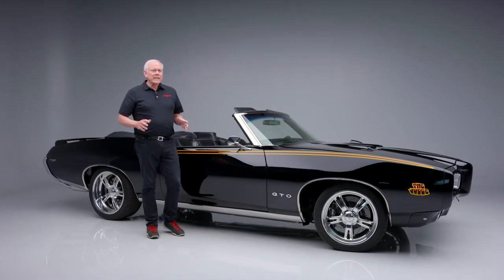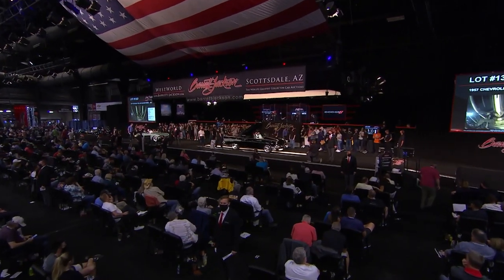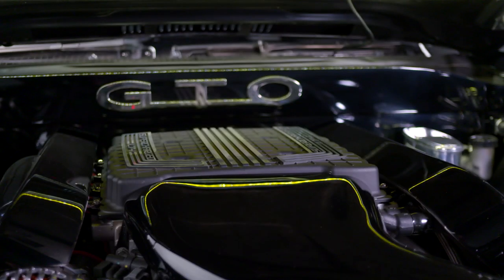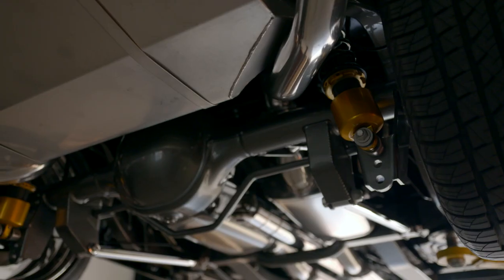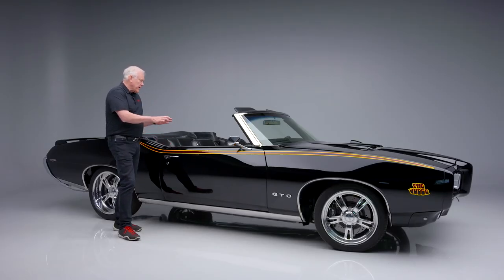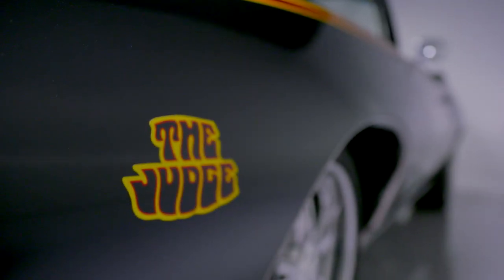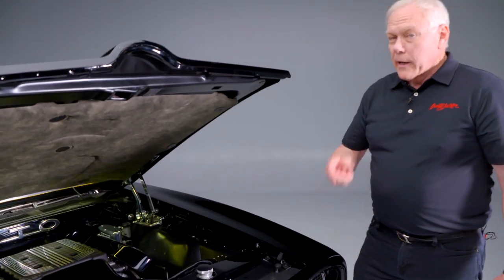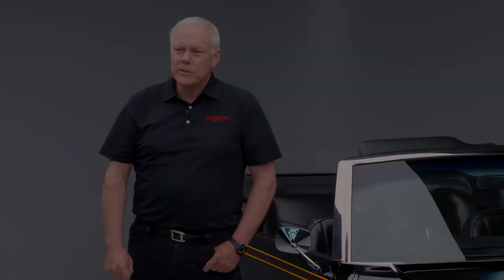FIRST LOOK - 1969 Pontiac GTO Custom Convertible - BARRETT-JACKSON SCOTTSDALE 2022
This one-of-a-kind Resto-Mod was professionally built and restored by its longtime owner, Patrick Pogrant of Patrick’s Classy Cars in 2019. Dressed in deep black, with the classic “The Judge” motif tastefully slung on the side, this timeless “Goat” is pumped up in all the right places. Under the hood is GM's supercharged 6.2-liter LT4 V8 engine. Producing a factory-rated 650hp and 650 ft/lbs of torque, this powerplant inhales via custom-built cold air intake and intercooler and announces itself thanks to a set of Ultimate Headers with a full 3-inch ceramic-coated exhaust system. The V8 also sports a Street Shop front accessory drive system and custom-built coil pack covers with chrome accents giving the engine a clean look. A Quick Time bellhousing connects the V8 to a TREMEC TKO-600 5-speed manual transmission with a .64 drive ratio and Mcleod RST twin street clutch. Completing the drivetrain is a polished 3-inch aluminum driveshaft with billet ends and Strange Engineering S-Series rear end with 3.89:1 ratio and Strange 31-spline axles. This GTO rides on an Art Morrison Sport chassis with an independent front suspension, chrome control arms and C6 Corvette spindles. In keeping with the Resto-Mod theme, the Pontiac features a Detroit Speed power rack & pinion steering with Strange Engineering monotube coilover shocks and chrome rear trailing arms. It stops on a dime, too, with braking power handled by a set of 14-inch Wilwood brakes with 6-piston calipers up front and 4-piston calipers in the rear. One of the last products of Pogrant’s master skills, this GTO has been stored temperature-controlled environment since the restoration was completed.